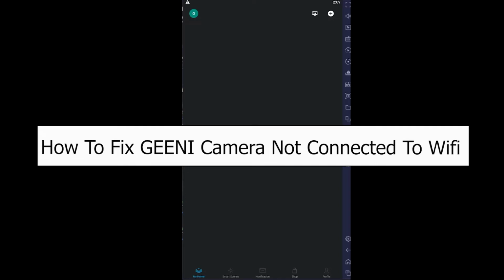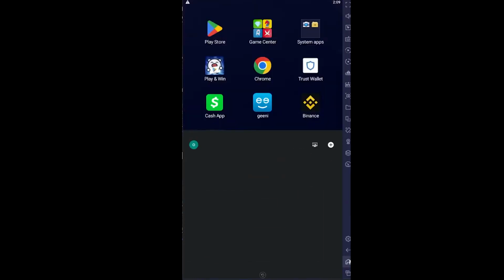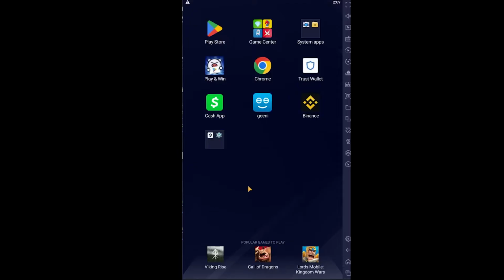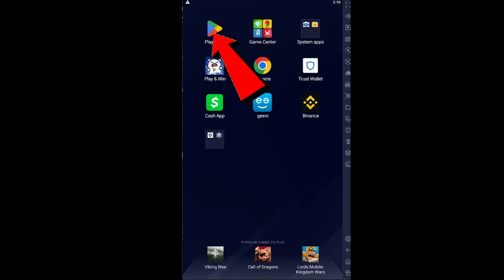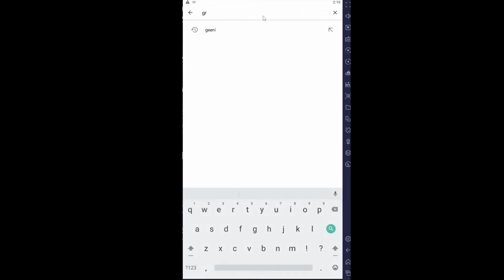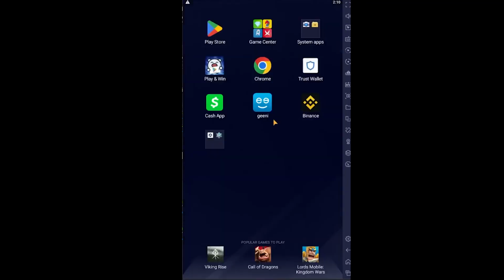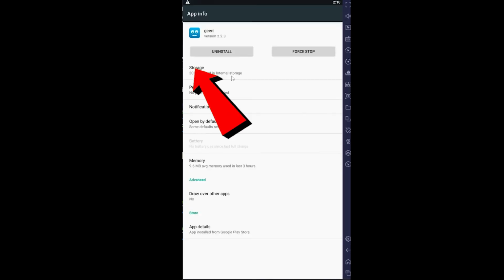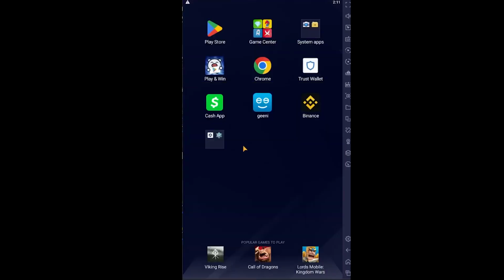FIX GEENI Camera Not Connected To WiFi (EASY FIX!)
This video walks you through the step by step process of how to fix camera not connected to wifi on geeni app.
In this tutorial video, we'll guide you through the process of fixing the common issue of the Geeni camera not connecting to WiFi.
Watch the video till the end and learn the steps in detail.